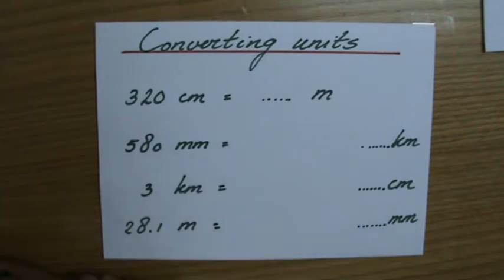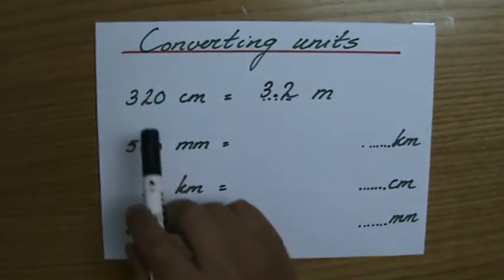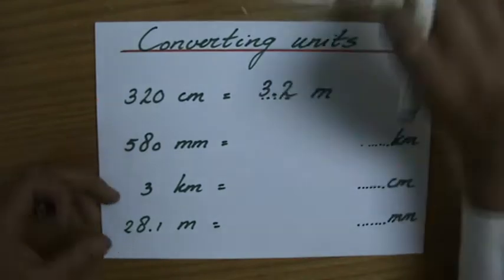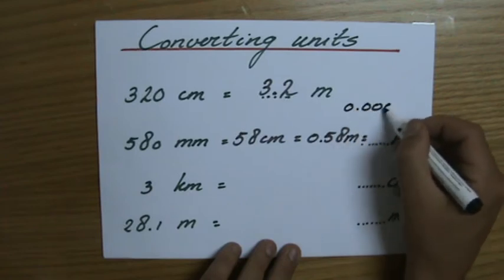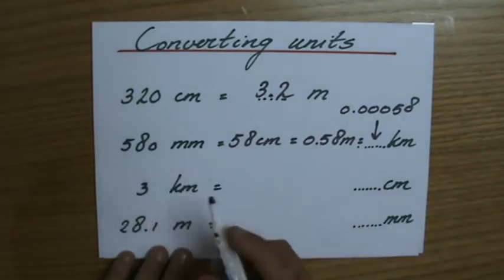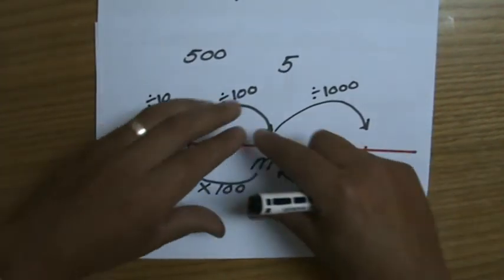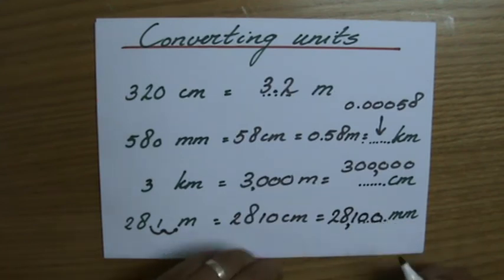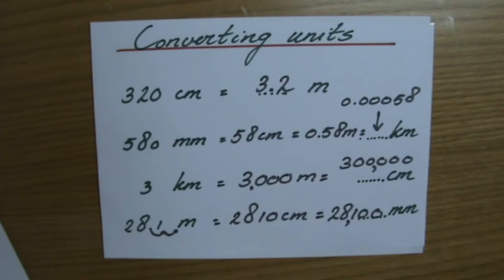Learn how to Convert units 2 - Maths Help - ExplainingMaths.com IGCSE and GCSE maths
Learn how to convert units by looking some example questions. I will explain to you how to convert units and you will be well prepared for your maths exams.  for all my other FREE maths resources.  Hope to see you soon! Mr John